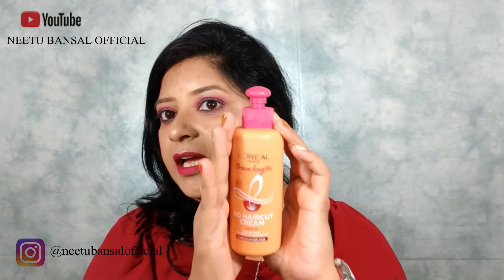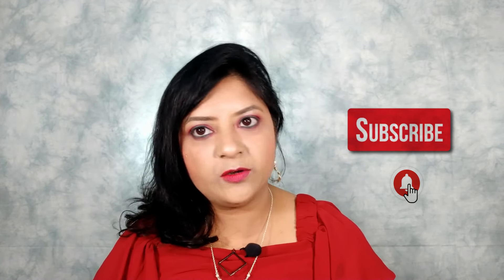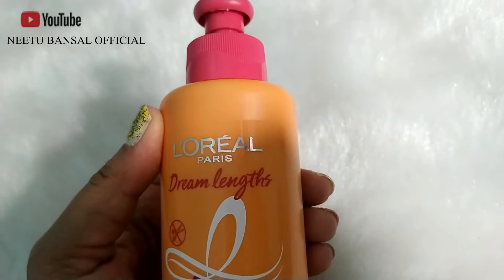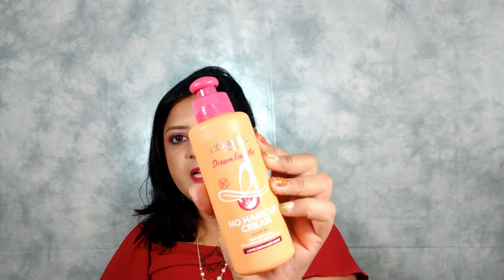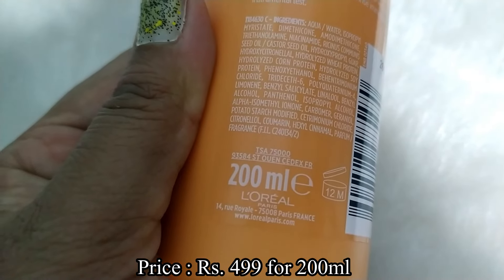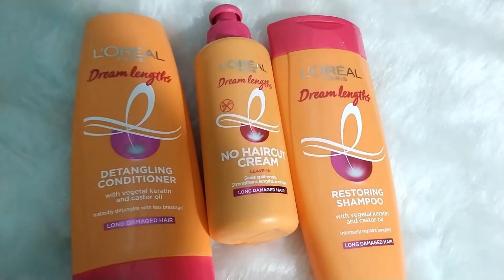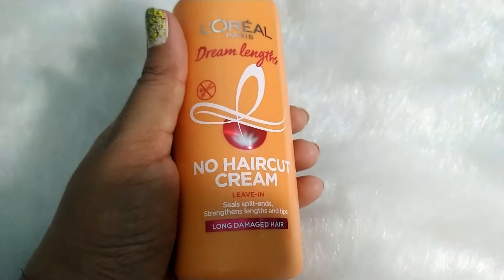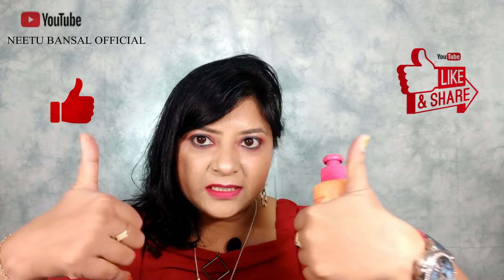Long Hair Tips! Here’s the solution to growing your hair longer! Neetu Bansal Official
Just one No Haircut Cream and you are set for your special occasions and now you can flaunt your long and beautiful hair. I have been using this cream from past 3 weeks and results are excellent on my hair. Long Healthy Beautiful Hair...

DETOX TEA FOR WEIGHT LOSS AND BELLY FAT | SUKH TEA for weight loss review | Sukh tea review

Thanks For Stopping By :
Neetu Bansal

Do share your thoughts in comments section down below...

COPYRIGHT :
Everything you see on this video is created by me (Neetu Bansal) so please do not use any photos and content without first asking.